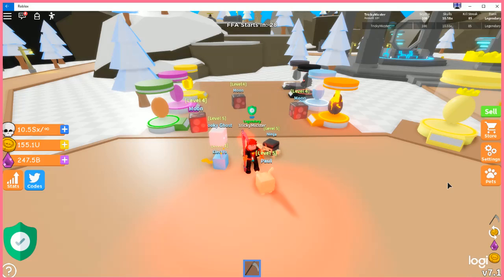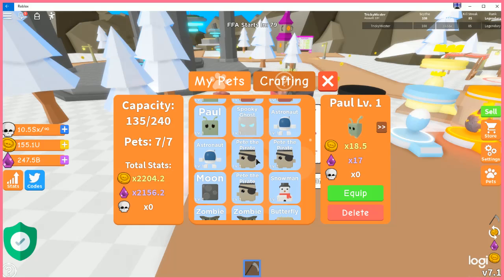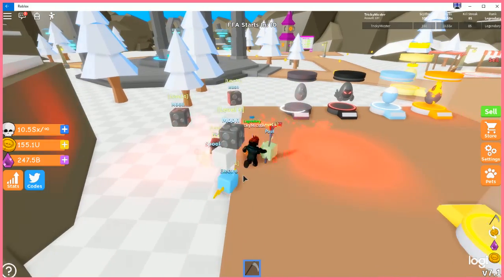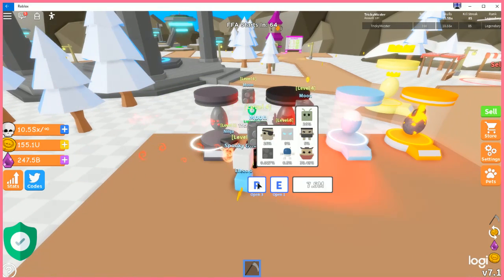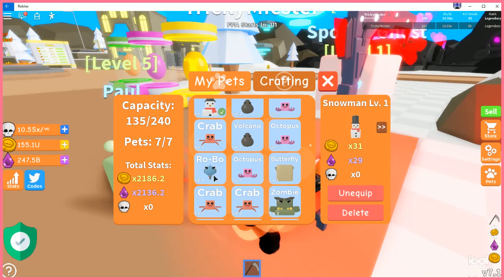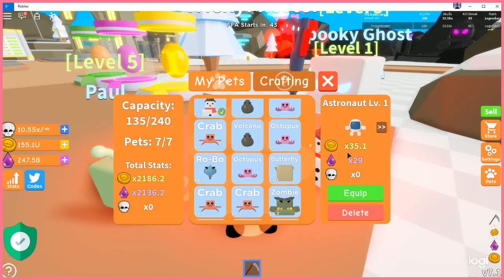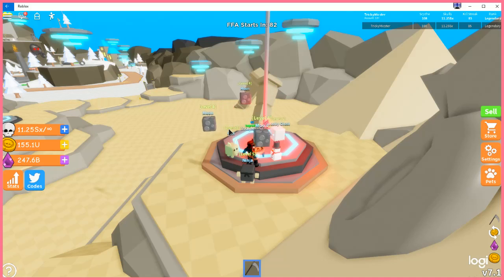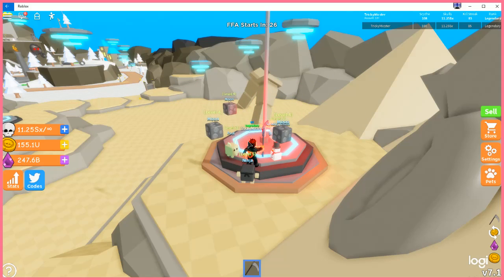Reaper Simulator Update review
The new pets that came out from update v7.1 some of them were neat looking, but over all nothing really game changing for stats. The new rarest pet, 'electro' does beat the astronaut and moon pet. While the 7 other new pets doesn't.  Now with that being said is it worth grinding the shards to buy the new pets, not really unless you want the cool looking snowman pet or if your a person that collects all the pets then yes go for it. F2P players I would recommend just sticking with the reaper egg set.

   The shops for players ho are at the ranks godlike and legendary have there shop broken currently. I did hop on my alt to check my theory and the shops weren't broken for me on the account. That account is just at the rank of reaper currently. Now for the players who do have their shops broken what you can do for the time being is go on that skull grind. Then in a day or two from now they should have a fix for the broken shops. This is just my guess, but I would say by Wed. or Thurs. they should have it patched.

   I was double checking a few things while waiting for the video to be posted and I did not see any new codes that can be used in-game. So if you see videos with the titles "Brand new codes for Reaper Simulator"; just know they'll be using the old ones. Over all the update could have been slightly better, but I do like the xmas themed pet.